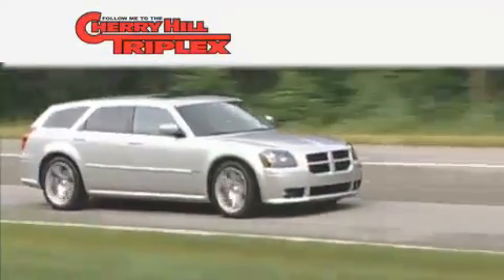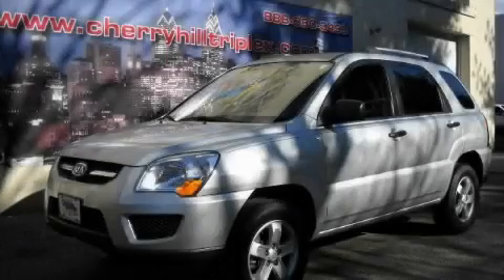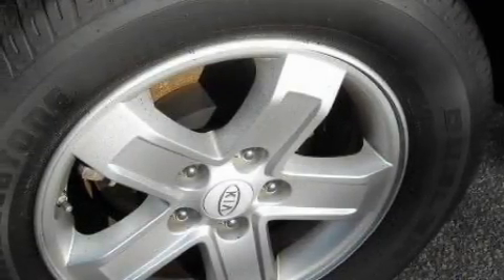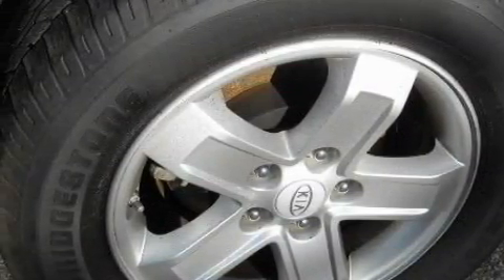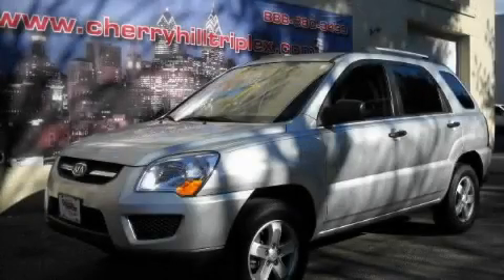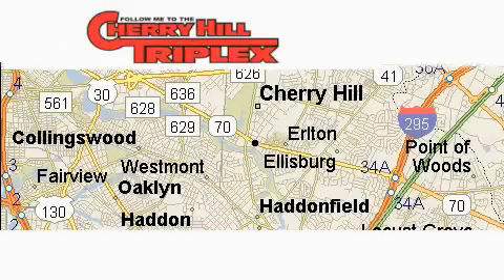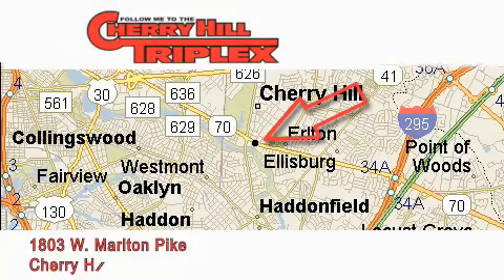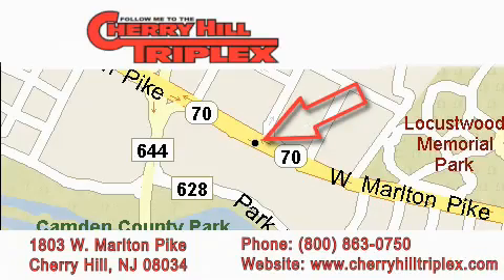2009 Kia Sportage Cinnaminson NJ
Year: 2009
Make: Kia
Model: Sportage
Engine: V6 2.7 Liter
Trans.: Automatic
Exterior: Silver
Miles: 24,227

1803 W. Marlton Pike